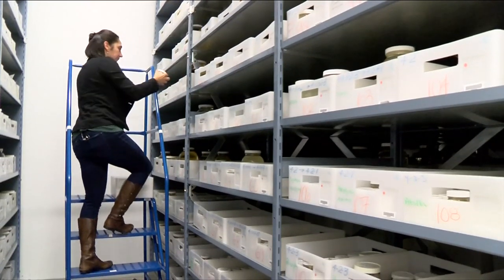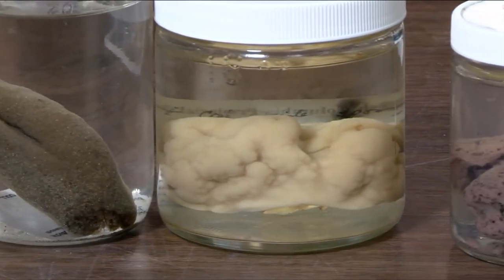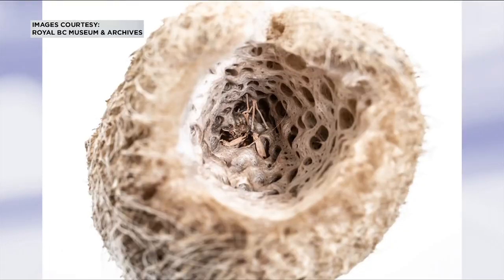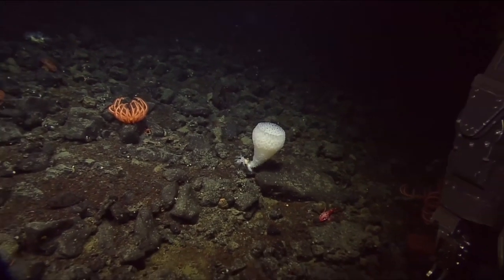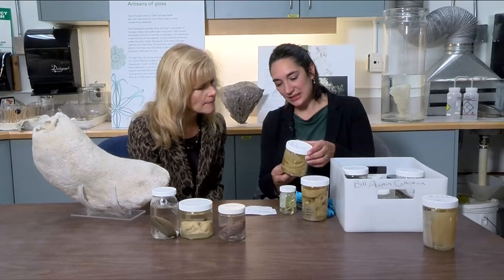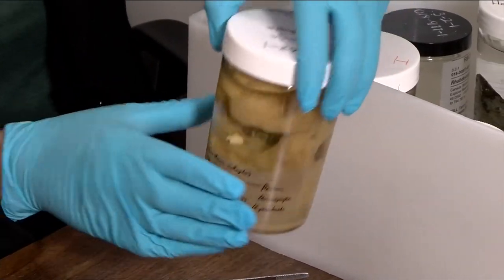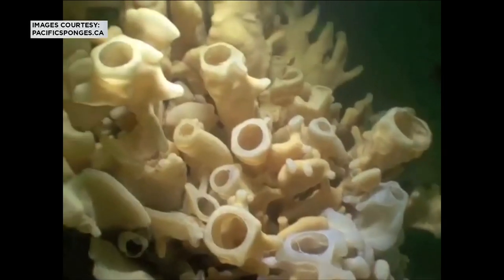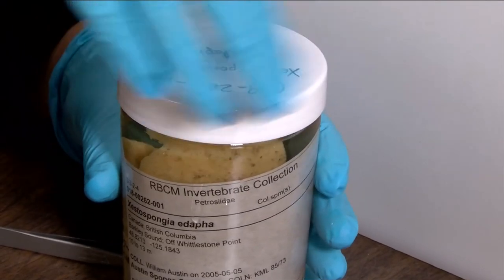This Week in History - Season 8 Episode 11: The Fascinating World of Sponges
The invertebrate collection at the Royal BC Museum is home to more than 70,000 animal specimens. There is one section of the collection in particular that is experiencing significant growth, and it’s a type of animal most people don’t know much about: sponges. Sponges are invertebrates with very simple body design. They do not have tissues or organs, but they're crucially important to marine ecosystems. Join Royal BC Museum invertebrate collections manager, Heidi Gartner, to learn more!